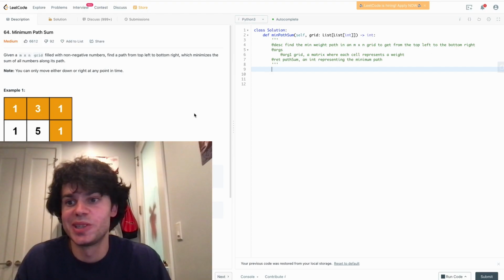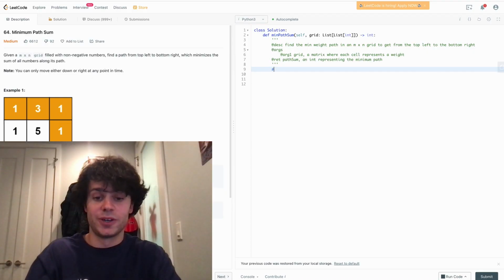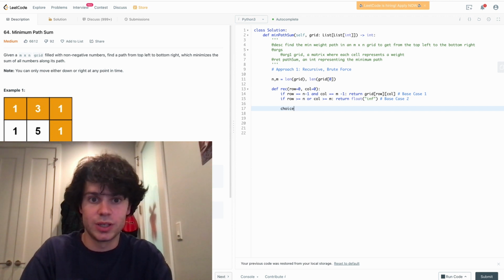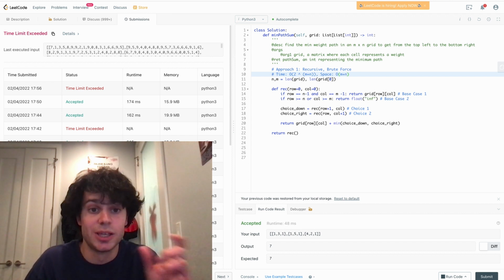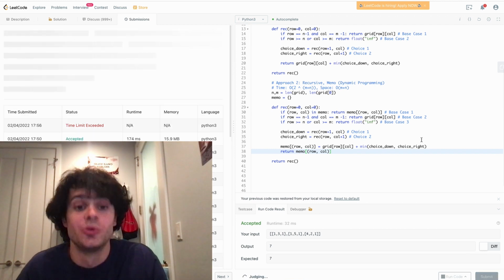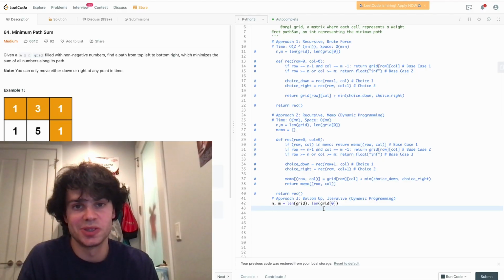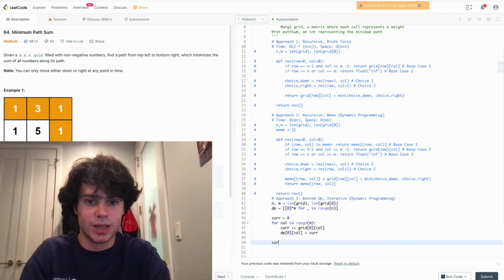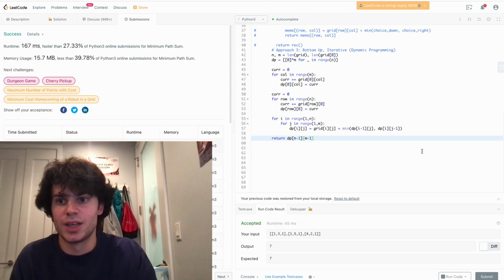GOOGLE CODING INTERVIEW - MINIMUM PATH SUM (LEETCODE)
SOCIAL

Timestamps ⏱
0:00 Introduction
0:20 Problem Description
0:48 Approaches
1:35 Approach 1: Recursive Brute Force Solution
4:40 Approach 2: Recursive with Memoization (Dynamic Programming)
6:20 Dijkstras
6:59 Approach 3: Bottom Up Dynamic Programming
9:37 Conclusion